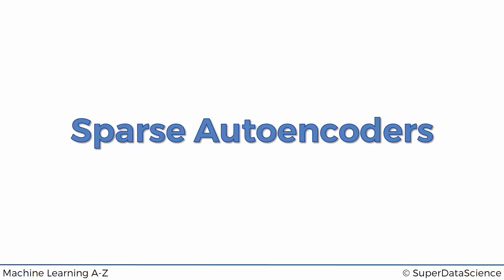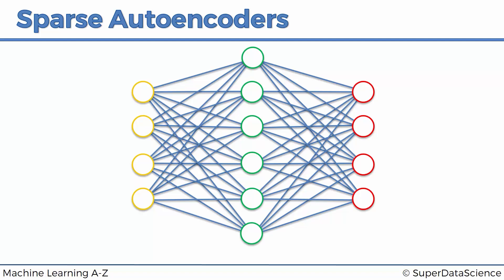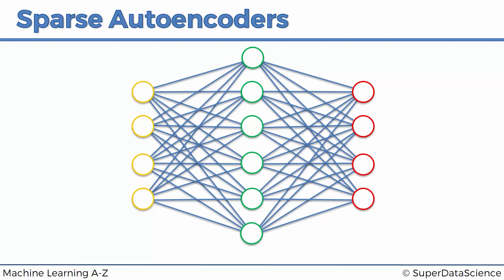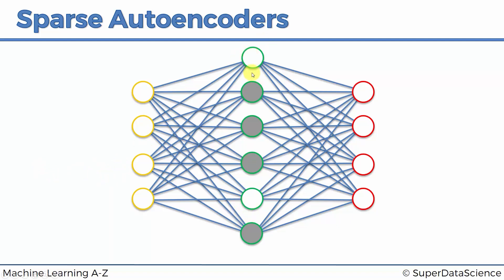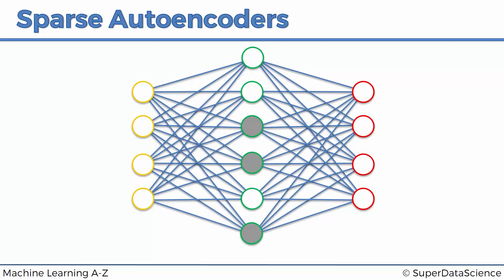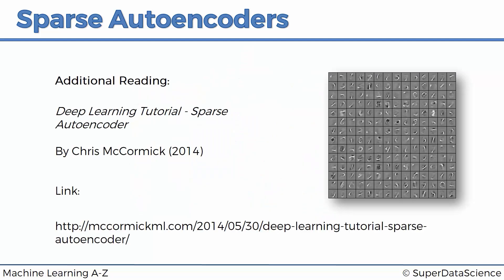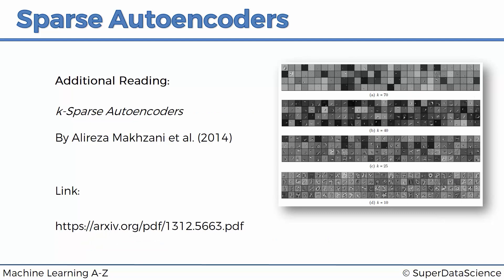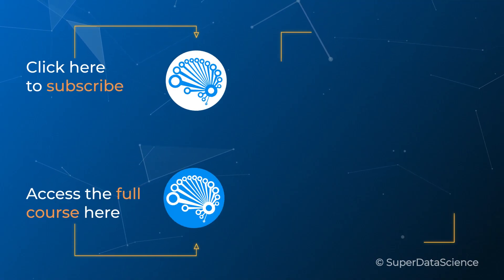Unlocking Deep Learning with Sparse Autoencoders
In this video, we dive deep into the world of sparse autoencoders, an essential tool for feature extraction in deep learning. We explore why sparse autoencoders are so effective, how they prevent overfitting, and how you can leverage them to improve your AI models. Whether you're new to autoencoders or looking to deepen your understanding, this video offers practical insights and advanced tips to take your knowledge to the next level.

*Additional Reading:*
- k-Sparse Autoencoders By Alireza Makhzani et al. (2014)

sparse autoencoders

- Deep Learning Tutorial - Sparse Autoencoder By Chris McCormick (2014)
autoencoder/